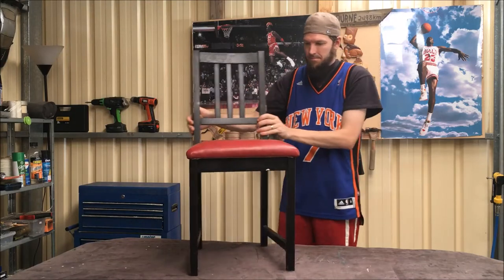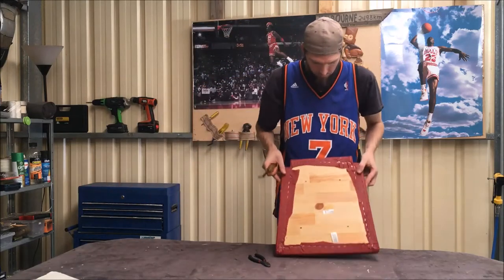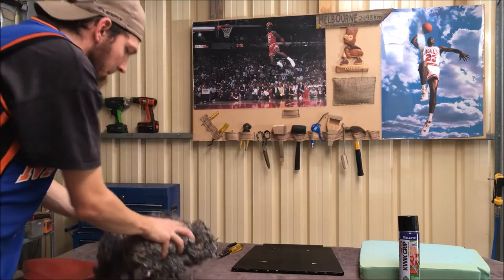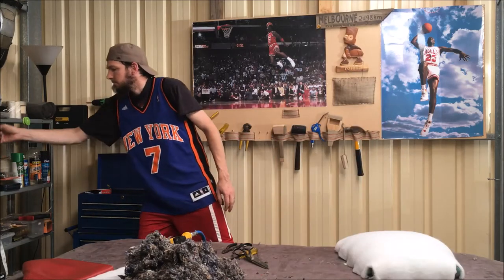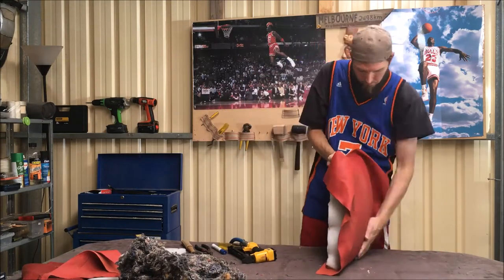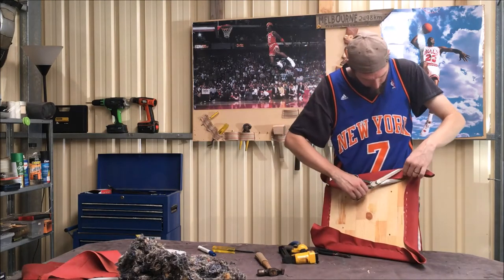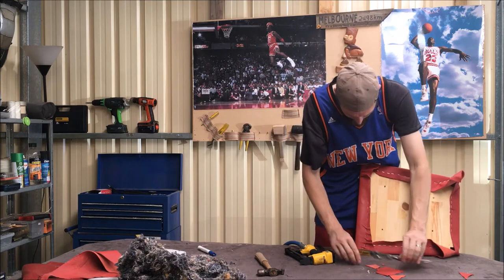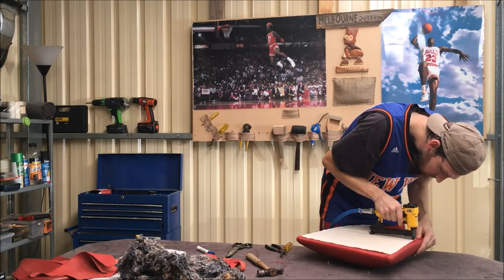How to upholster a leather dining chair seat step by step instructions - diy tutorial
In this video tutorial I show you how to upholster a dining room leather dining chair seat using flock and foam with step by step instructions especially on those hard areas like  seat corners.
Check me out on facebook Daniel Forst Upholsterer
Also on Instagram @dantheupholsterer